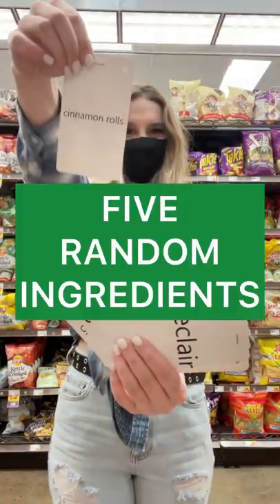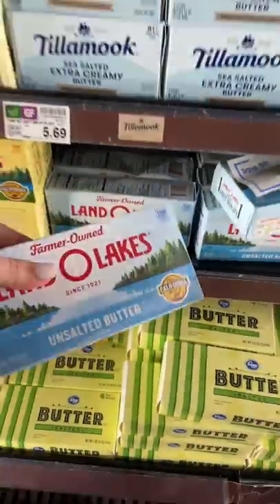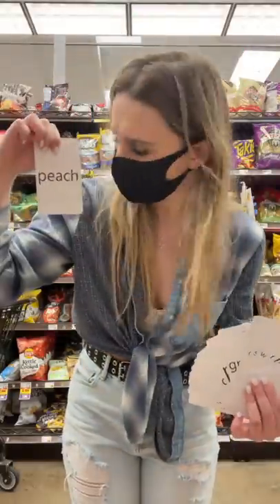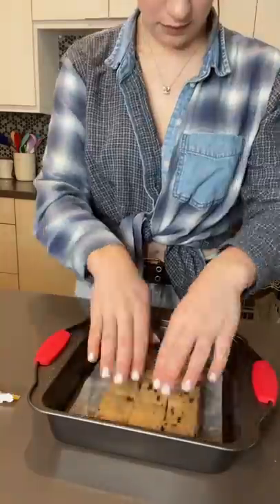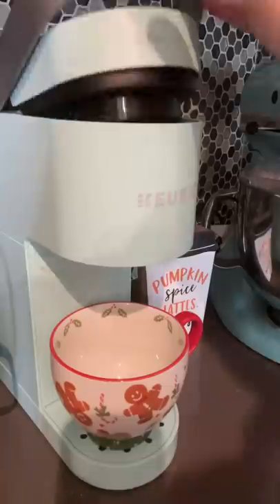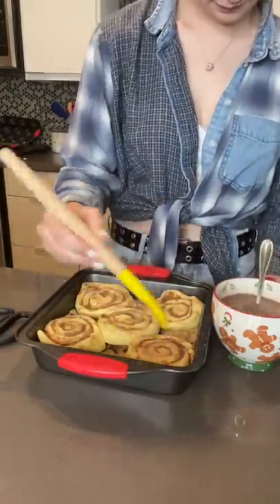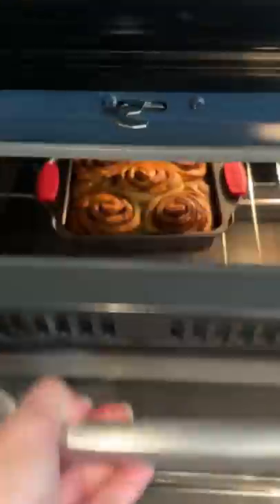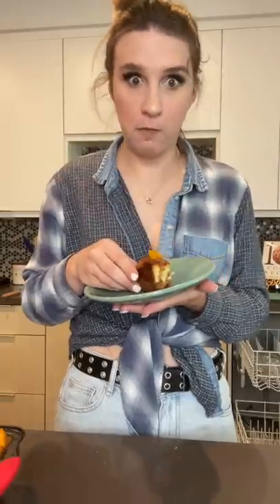Making A Dessert Recipe With Five Random Ingredients!!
This dessert was so delicious, I can't believe I created it in a FOOD CHALLENGE!! I guess I'll call this one Cinnamon Roll Chocolate Chip Cookies drizzled with Caramelized Peaches ?? So YUMMY!!!